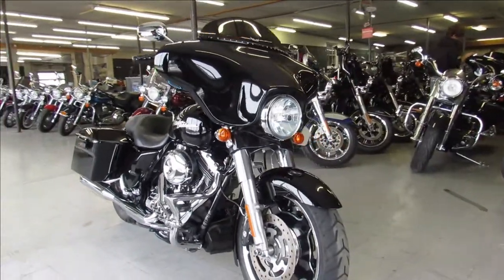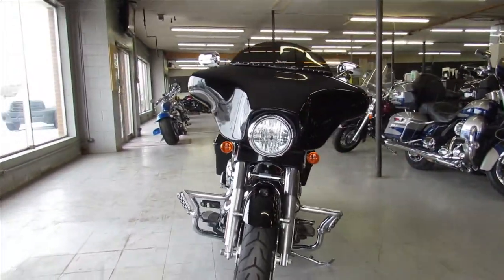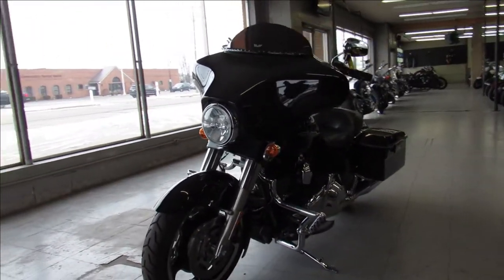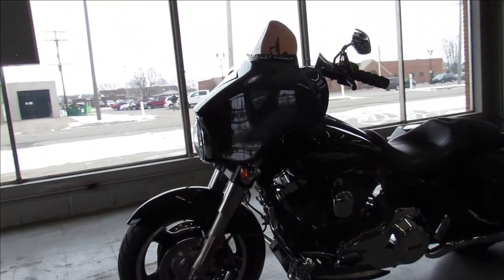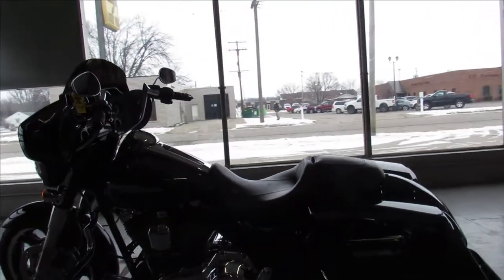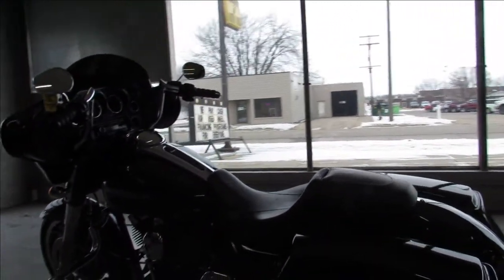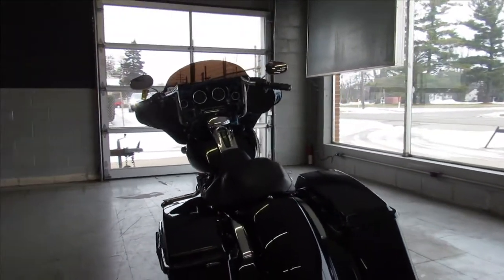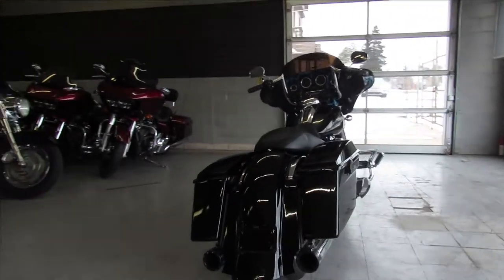2013 HARLEY STREET GLIDE FLHX U5434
USED HARLEY DAVIDSON STREET GLIDE FOR SALE, VERY CLEAN WITH RC EXHAUST! LOOK AT ALL THE EXTRAS! UPGRADED FLOOR BOARDS, UPGRADED SPEAKERS, ENGINE GUARDS, HIGHWAY PEGS, MINI APE HANGERS AND THE RC EXHAUST MAKES THIS STREET GLIDE SOUND AS COOL AS IT LOOKS!